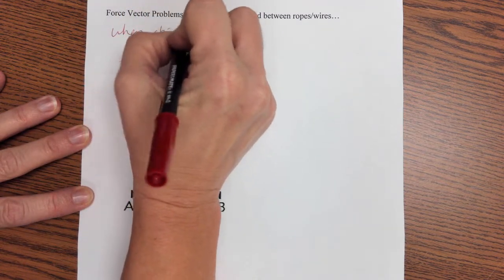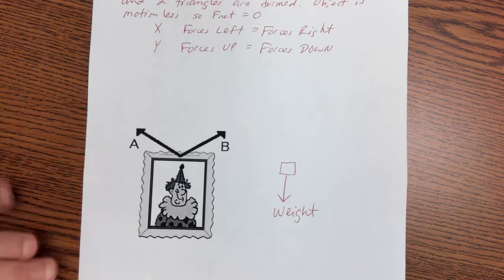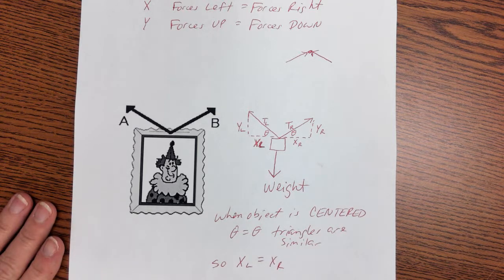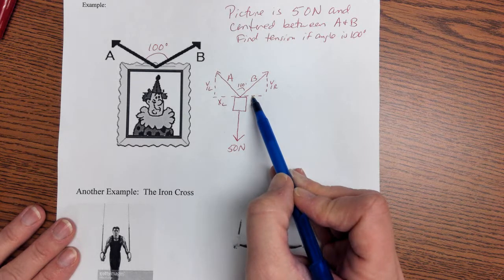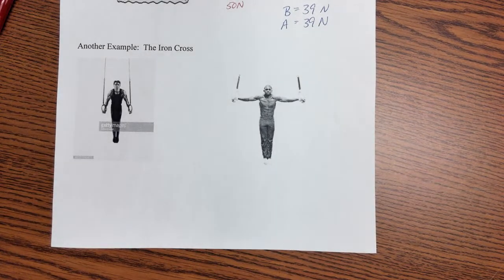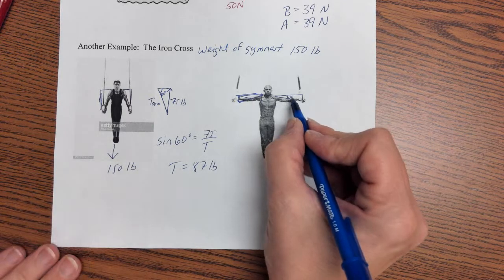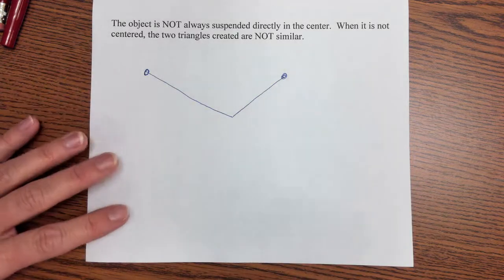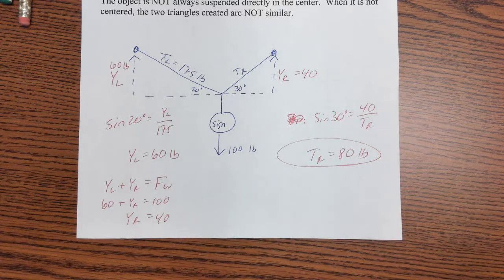Vectors with object suspended from a wire/or rope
Finding the tension in ropes/wires when an object is suspended